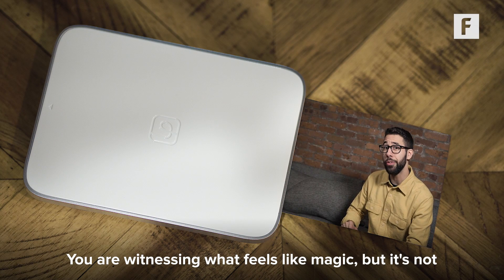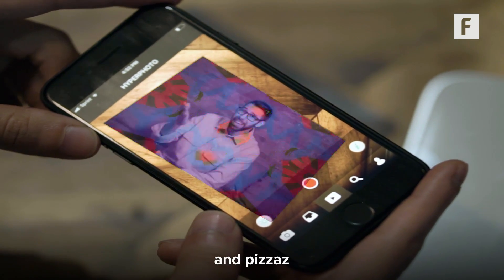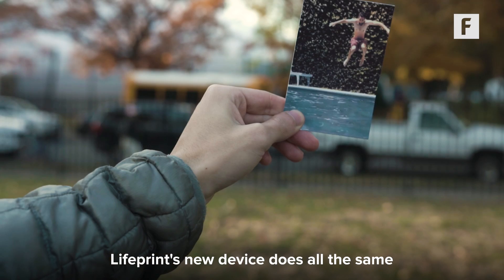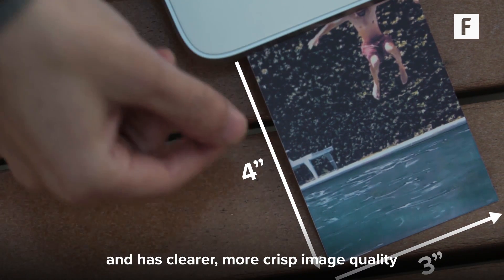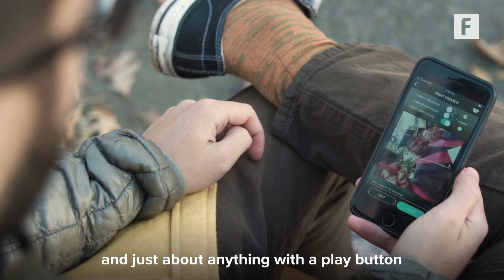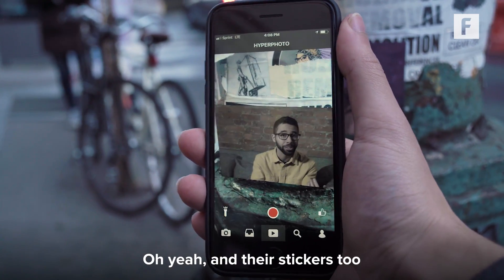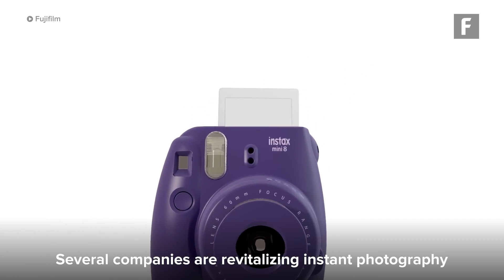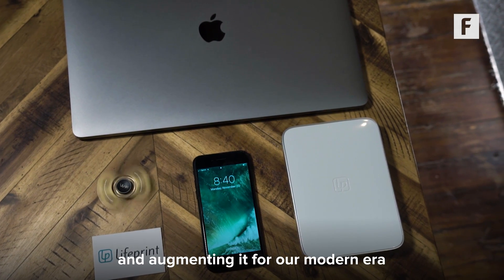Augmented Reality Adds A New Dimension To Photos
Now you can add stickers, video, and even audio to your print photographs.

Futurism's mission is to empower our readers and drive the development of transformative technologies towards maximizing human potential.